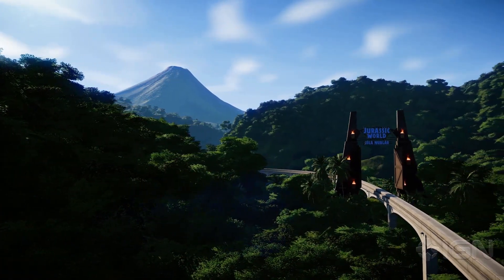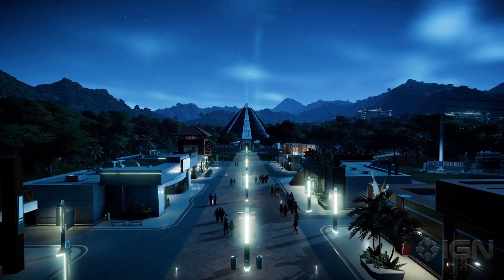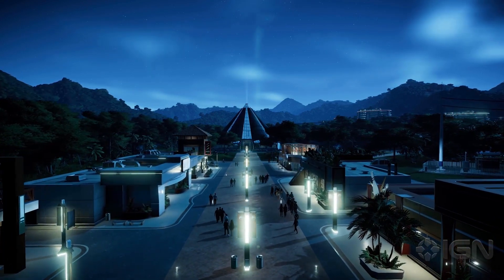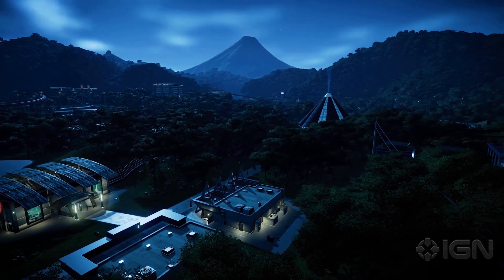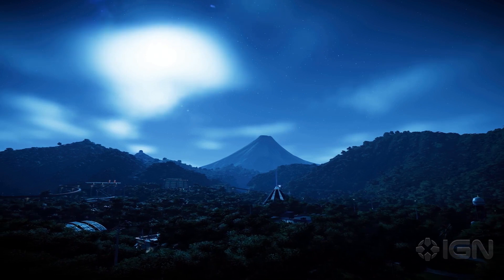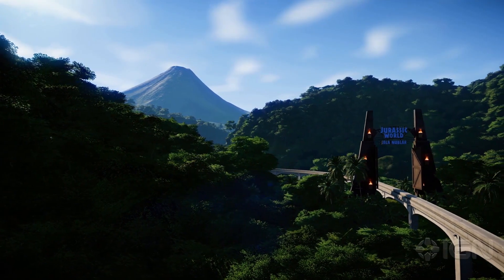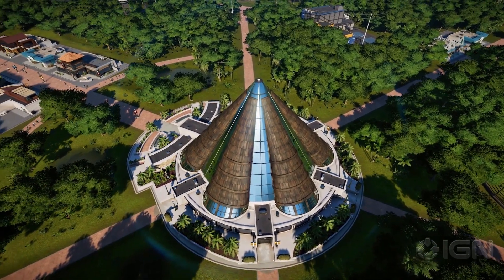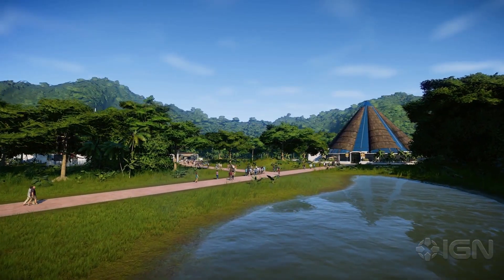BRAND NEW ISLA NUBLAR FULL SANDBOX REVEAL & Details for Jurassic World Evolution!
Brand new Isla Nublar information, a look at the island, details and features of sandbox mode revealed! Beautiful footage.

No copyright ever intended. I 100% adhere to and respect the Youtube copyright system, thank you.